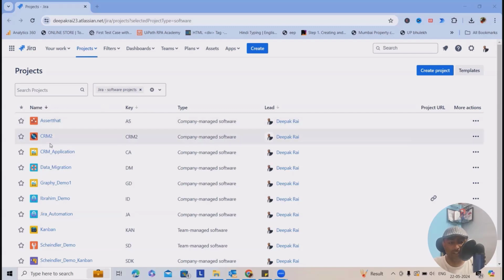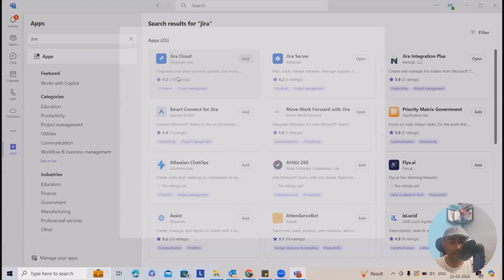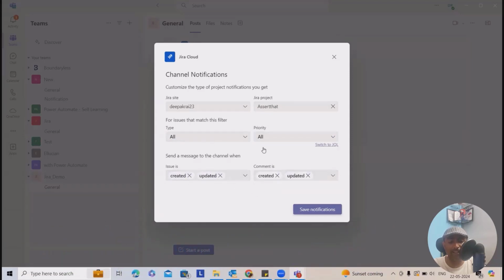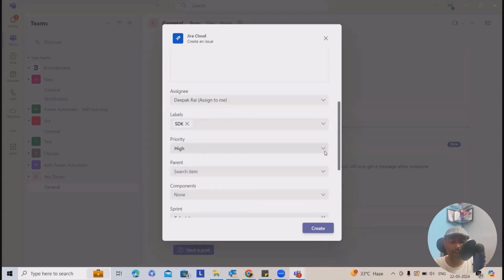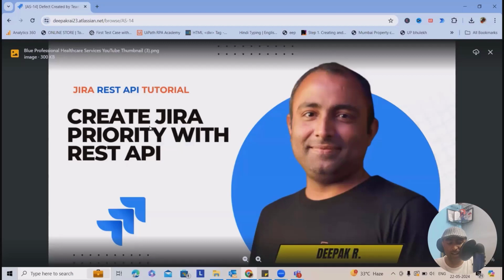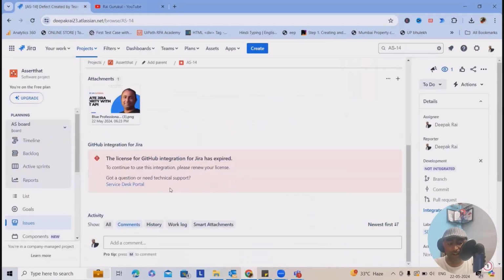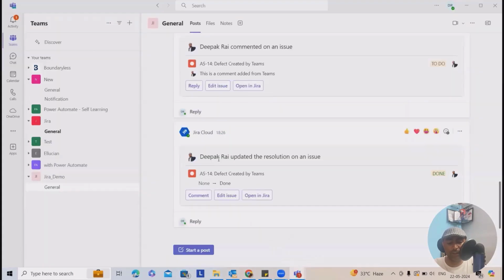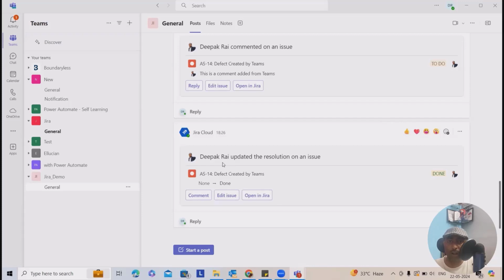Effortless Jira Issue Creation in Microsoft Teams | How to Create Jira Issues from Microsoft Teams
In this video, we'll show you how to create Jira issues directly from Microsoft Teams. Whether you're managing projects or tracking tasks, integrating Jira with Microsoft Teams can streamline your workflow and boost productivity. Follow our step-by-step guide to learn the easiest and most efficient way to create and manage Jira issues without leaving Microsoft Teams.